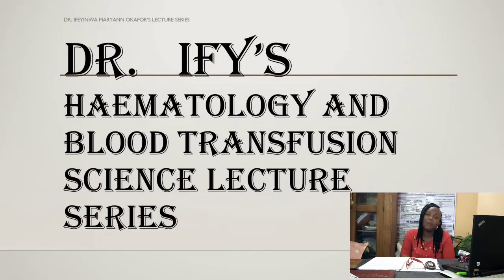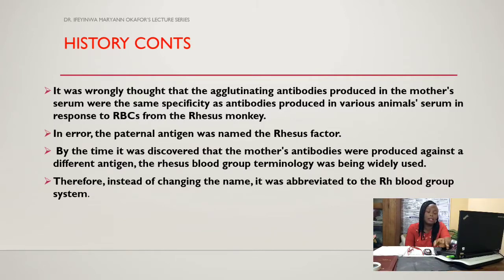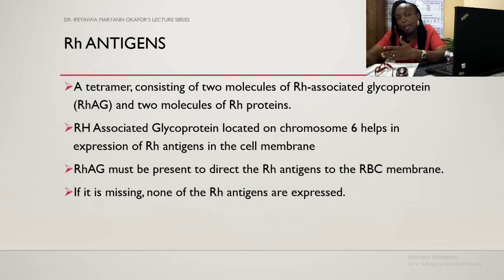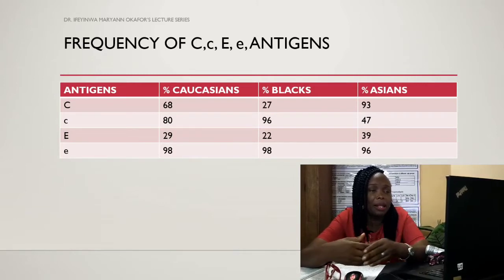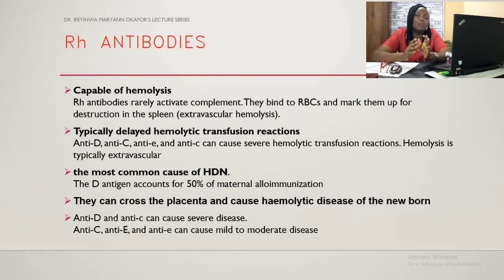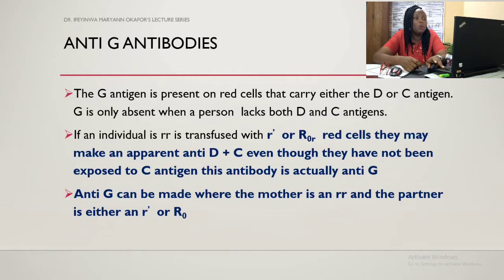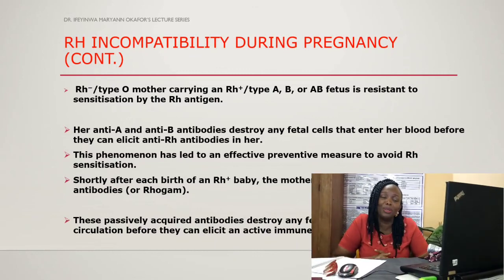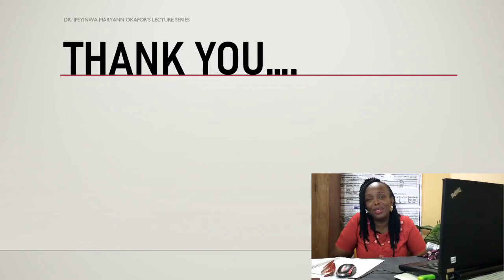Rh blood group system lecture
Rh blood group system with Dr ify.  join me as we talk about the Rh blood group system, it's antigens, antibodies, genetics, inheritance and clinical significance.